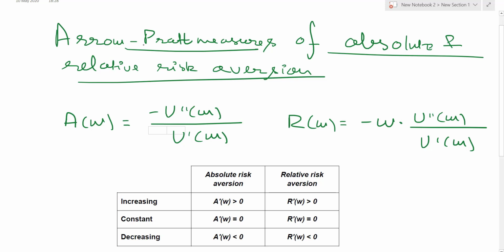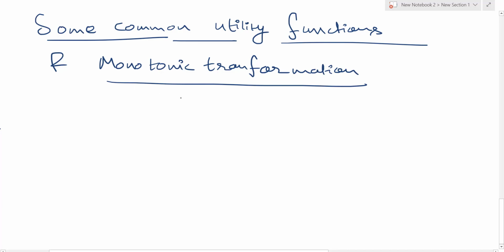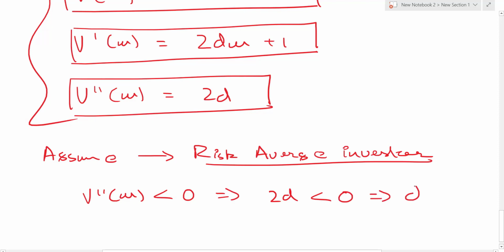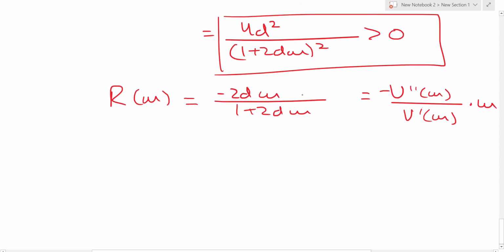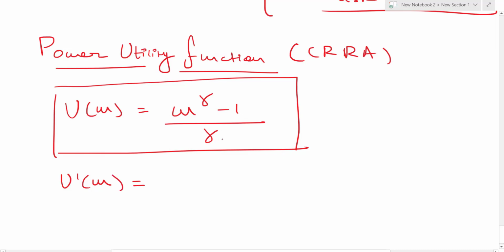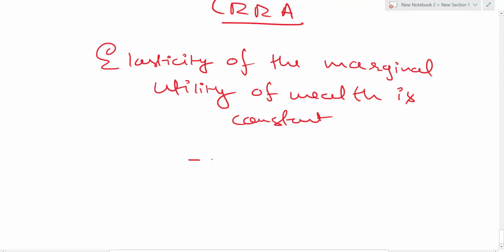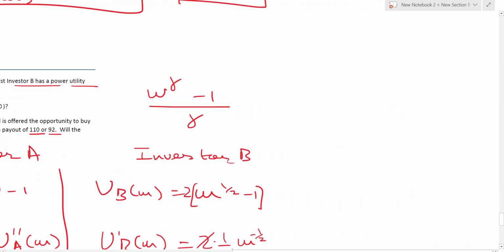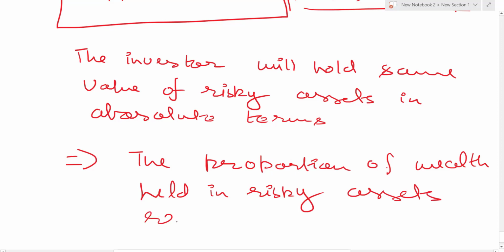CM2: Utility Theory - Arrow Pratt Measures of Absolute & Relative Risk Aversion